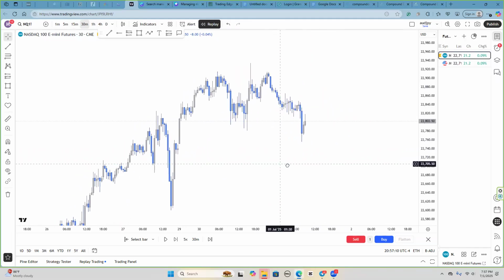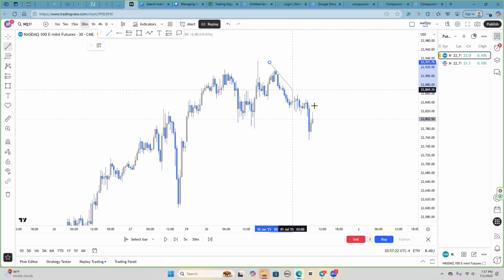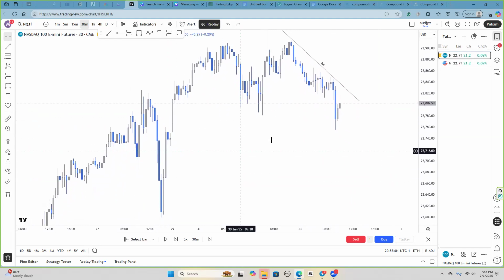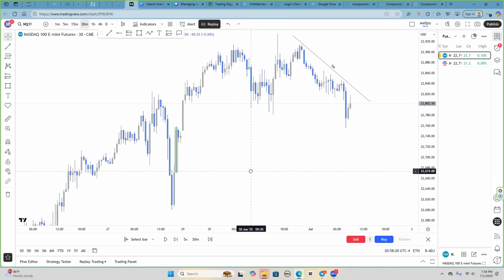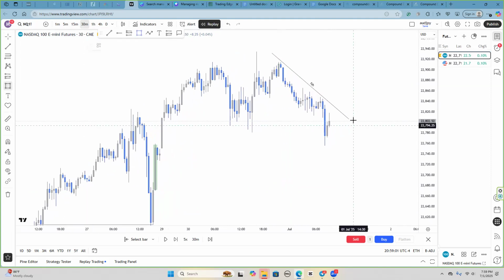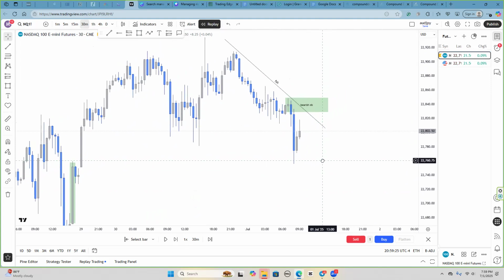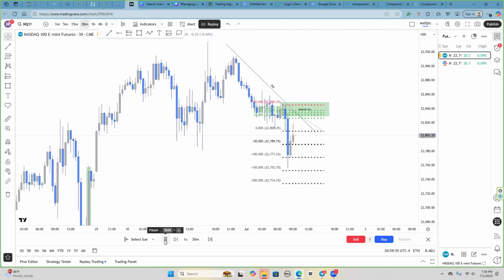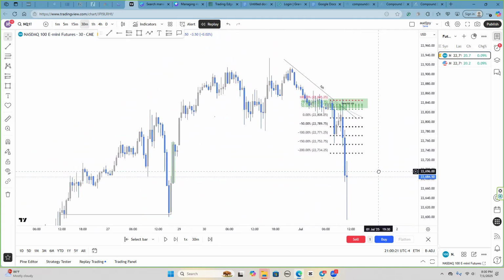My Simple Grade A Set-up Trading MNQ/NQ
In this video, I break down one of my favorite high-probability day trading setups on Nasdaq — simple, powerful, and repeatable. I use a confluence-based approach that includes:

🔹 Order Blocks (OBs) – for precise entry zones
🔹 Imbalance – to spot areas where price is likely to return
🔹 SSL/BSL (Sell-Side & Buy-Side Liquidity) – to identify liquidity grabs
🔹 Failed Swing Lines – to confirm directional intent

This is the exact setup I trust and teach inside my community.